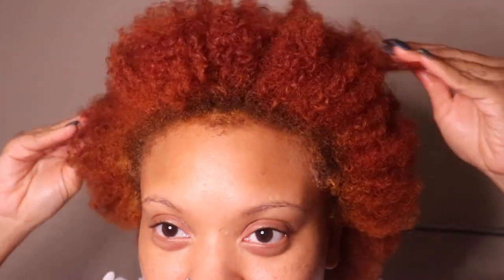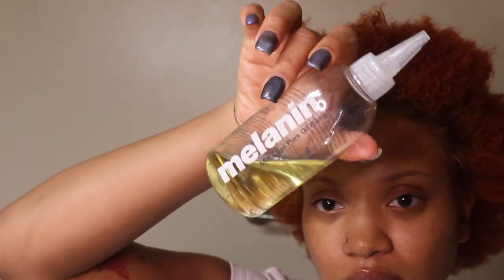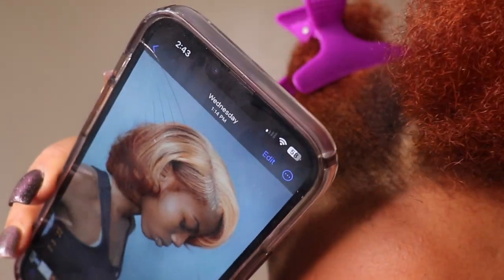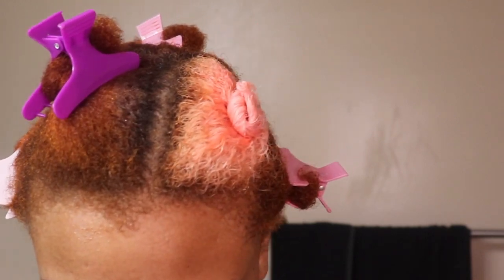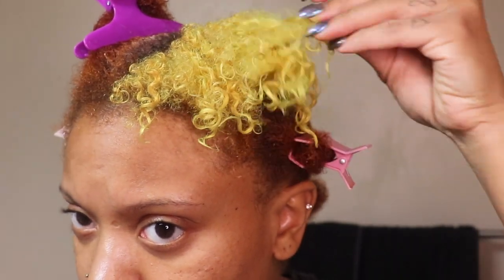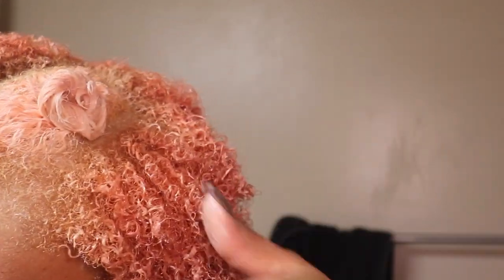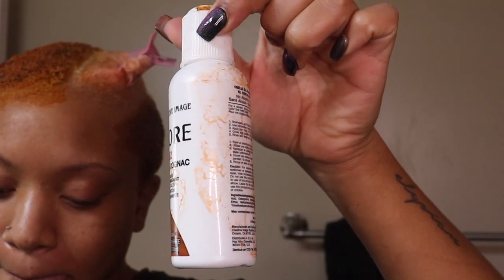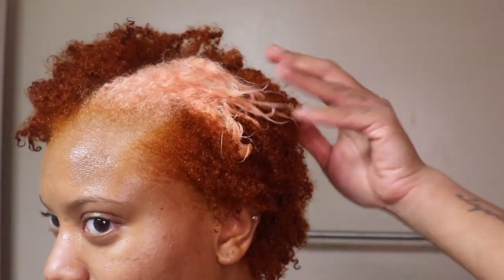DOING A SKUNK STRIPE ON MY AUBURN/GINGER HAIR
YALLL, I'm so hype about this video, I hope y'all enjoy.

I AM NOT A HAIRSTYLIST, I WILL NOT BE HELPING YOU WITH YOUR SPECIFIC COLOR. THIS IS WHAT I DID. ALSO, WATCH THE VIDEO BEFORE ASKING QUESTIONS. THANKS  (:

@styleme.b ( PERSONAL )
@wherebrooklyn.at ( TRAVEL )